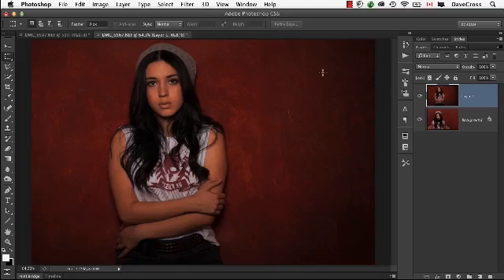Dave Cross // Photoshop Shortcut Keys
Using keyboard shortcuts seems to be a personal thing: Some people use shortcuts all the time while others only use menus. My recommendation is if you're not using keyboard shortcuts you should be, as they can save a ton of time. However, I also understand that it's hard to learn and remember a lot of shortcuts--so don't. You can gradually ease into using the keyboard by starting with a few essential shortcuts and adding more over time.
So why bother using keyboard shortcuts? Why not just use the menus and the toolbox? Let's look at a simple example. Imagine you use your mouse to click on the Add layer Mask button at the bottom of
the layers panel. Then you move over to the toolbox to click on the Brush tool, go to the bottom of the toolbox to make black your foreground color before moving back to the image to paint on the mask over the right edge of the photo. Then you head back to the toolbox to select the Move tool before returning to mask in the Layers panel once again. That's a lot of real estate to cover!
To do the same thing using the keyboard (after adding the layer mask), press B for the Brush tool, D for default colors, paint, then press V for the Move tool. Much faster and you only had to remember three keys. And other than remembering that it's V for moVe, the other single keys are pretty logical.
And that's really the point here. I'm not suggesting you immediately attempt to memorize every keyboard shortcut for every tool and menu command. Rather I'm recommending that you look at the tools you use most and learn the single letter keys to activate those tools. Many of the most commonly used tools have logical letters such as M for Marquee, C for Crop, L for Lasso, T for Type, etc., so they're pretty easy to remember.